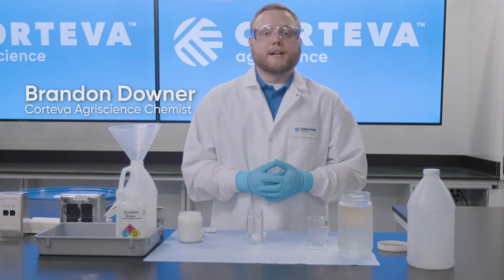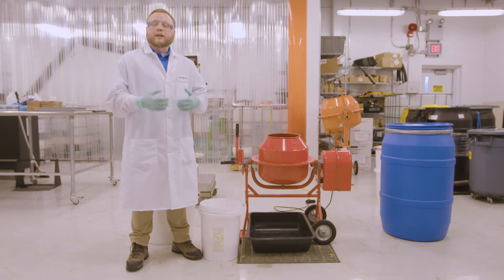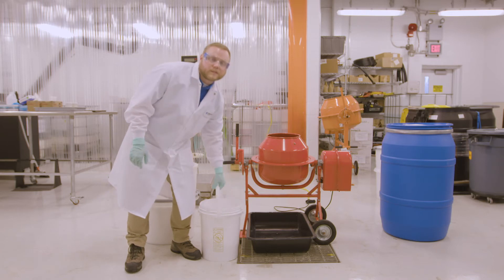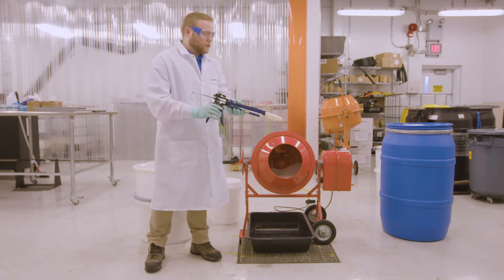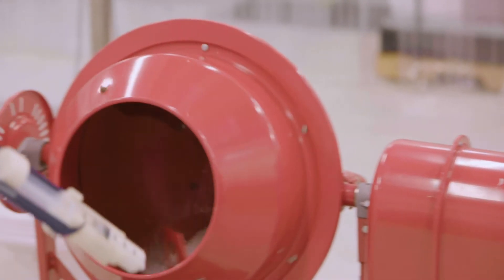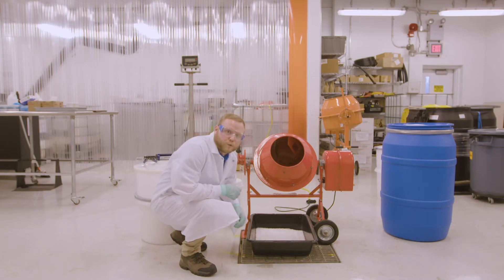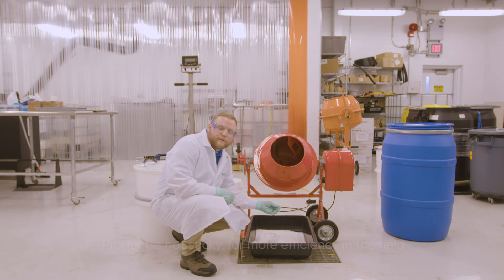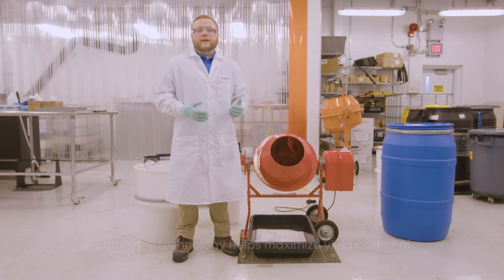Lab demo 1 - urea blend with eNtrench NXTGEN™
Learn more on how the new formulation of eNtrench NXTGEN™ nitrogen stabilizer from Corteva Agriscience™ is performing on urea blend.